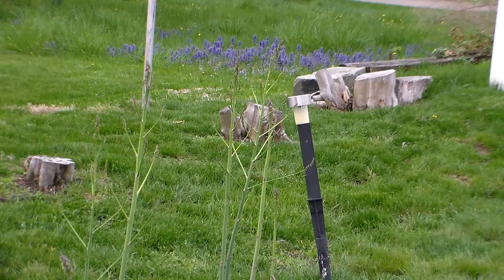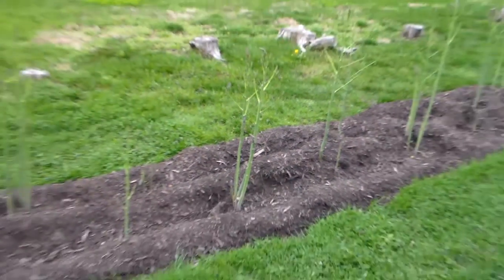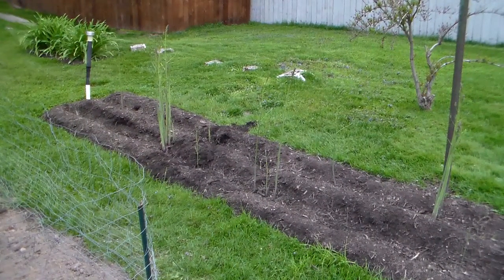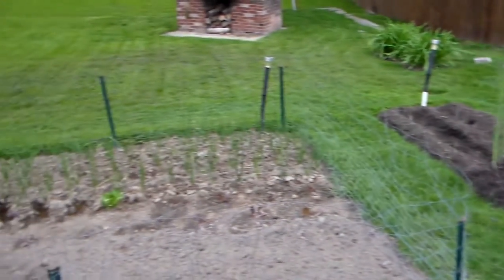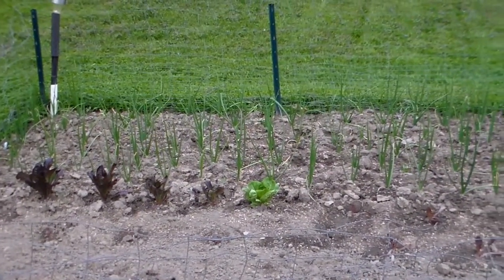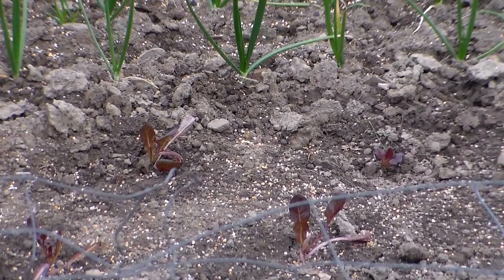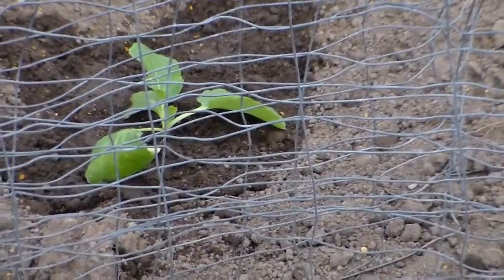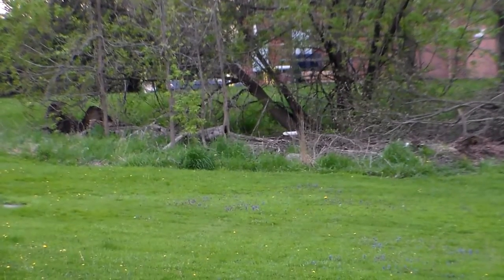May 10, 2014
Just another look around the garden.  Getting ready to put tomatoes and peppers in as soon as I get the soil ready.